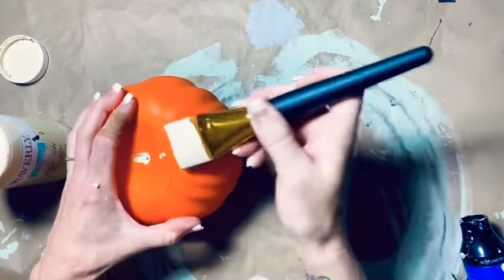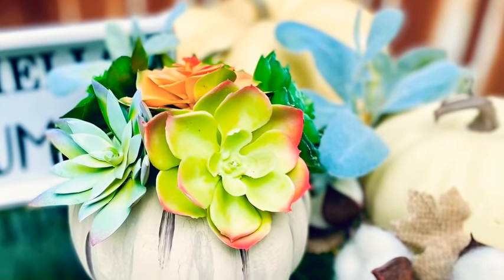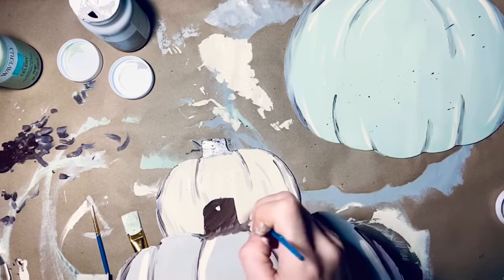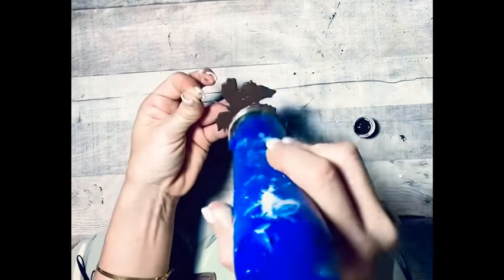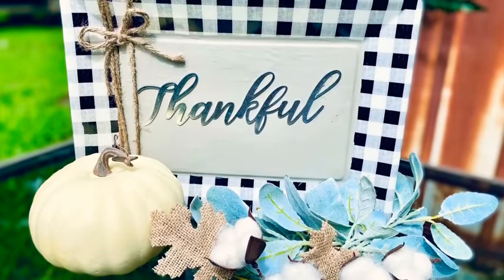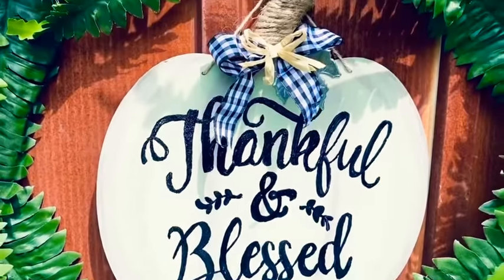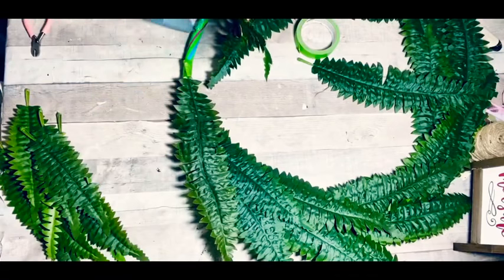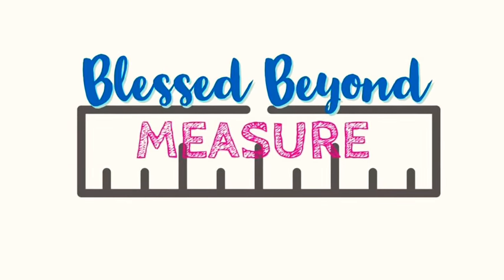HIGH END DOLLAR TREE DIY 2020, FALL DIY HOME DECOR IDEA’S, DIY FALL DECOR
Highend dollar tree Diy 2020, Fall Diy home decor ideas, DIY fall decor . Welcome to blessed beyond measure join me as I take Dollar tree and dollar general items and create highend Fall home decor . These diys are so easy and incredibly inexpensive to make . I hope you enjoy this video and give it a big thumbs up. Also be sure to check out our Facebook page and Instagram for more home decor idea’s !!

Jackie Martin
POBox 33

Link for heat gun =